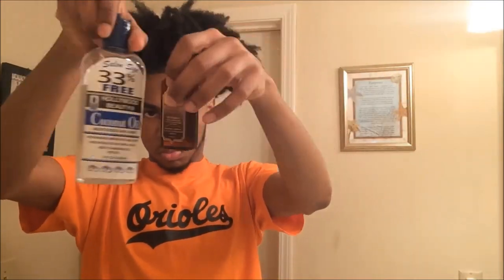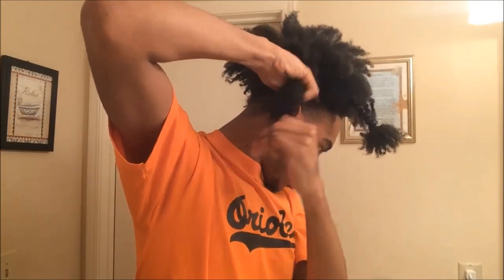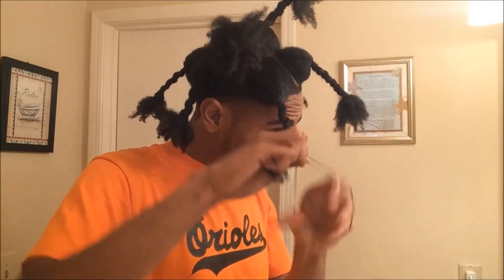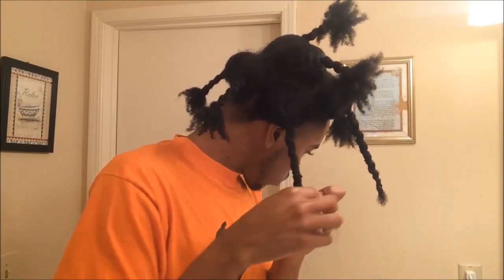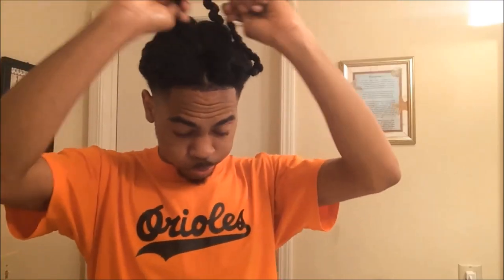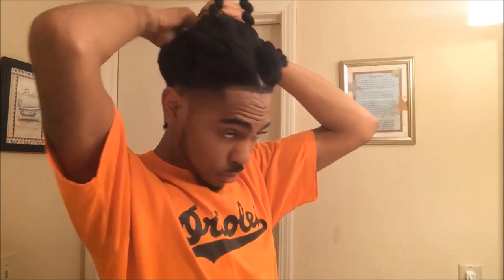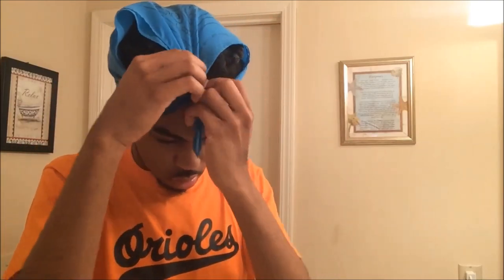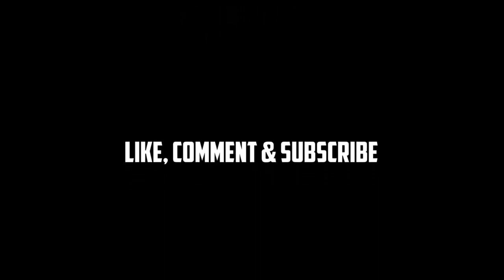Night Hair Routine Update | Banding Method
Main Channel: Natejustdope
Follow Me On:
LiveRaise: natejustdope
SC: natejustdope

                  Ty Brasel- Mango Juice